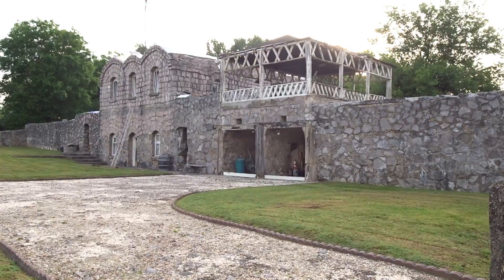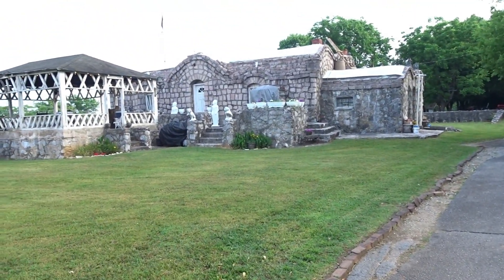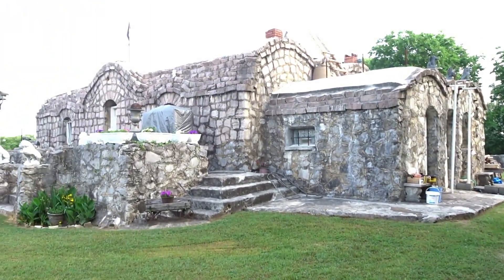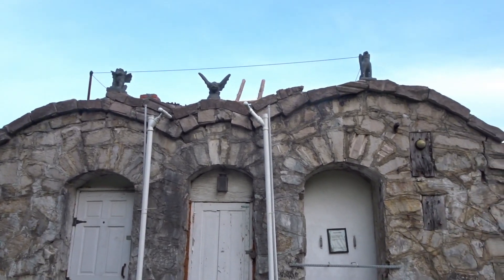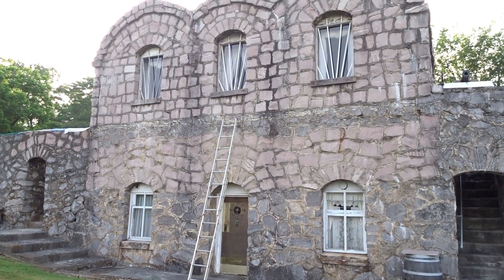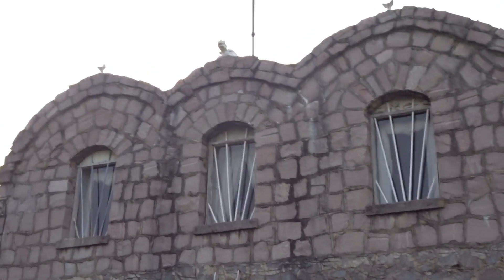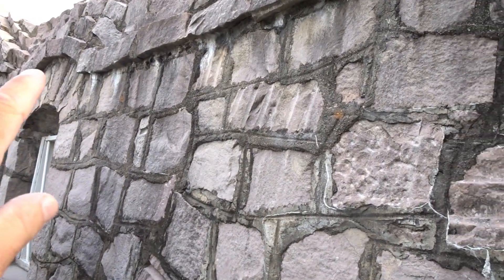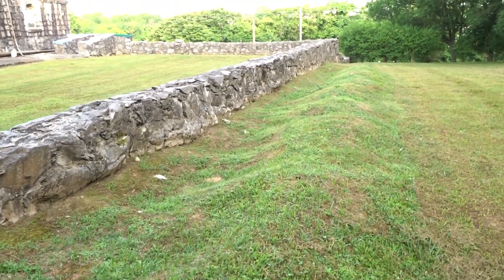Millennium Manor Castle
Millennium Manor Castle in Alcoa Tennessee.  Built to survive Armageddon and beyond. The walls are 19 inches thick of Tennessee Pink Marble.The floor are 4 feet thick and the rood 3 feet thick. Built by William A Nicholson 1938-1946 while he was in his 60s by hand. It is said to be haunted and only open once a year to the public.